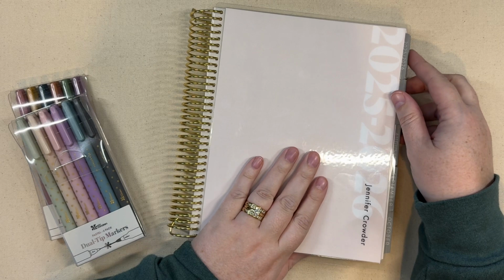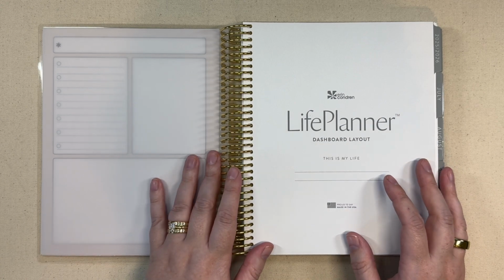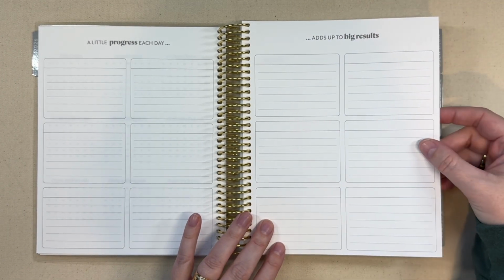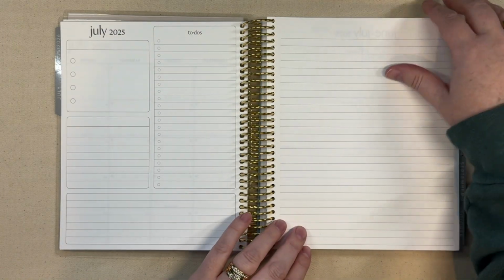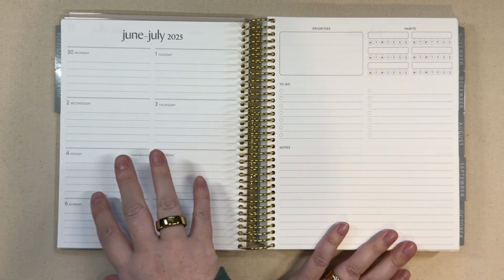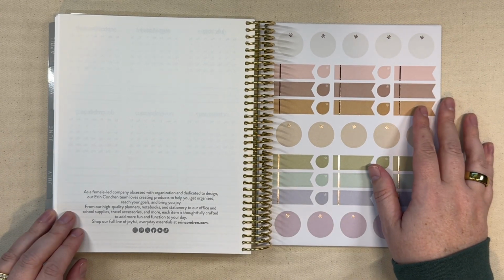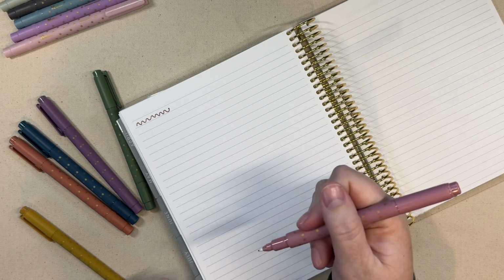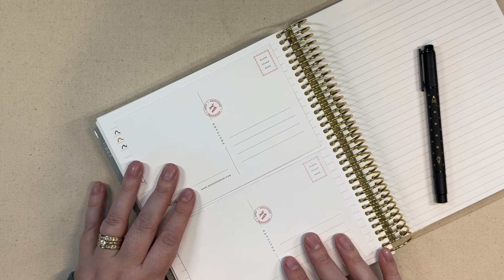Meet Erin Condren's NEW DASHBOARD LAYOUT 💫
Purchase your own Erin Condren LifePlanner